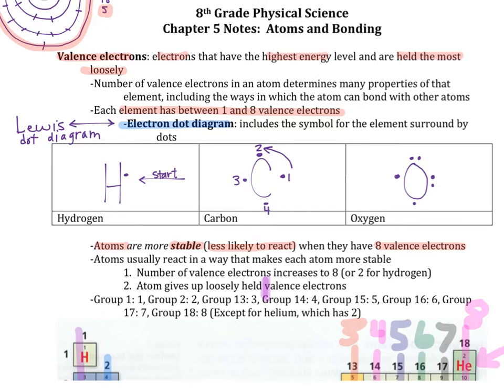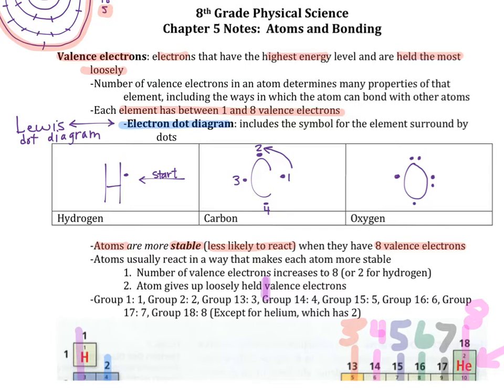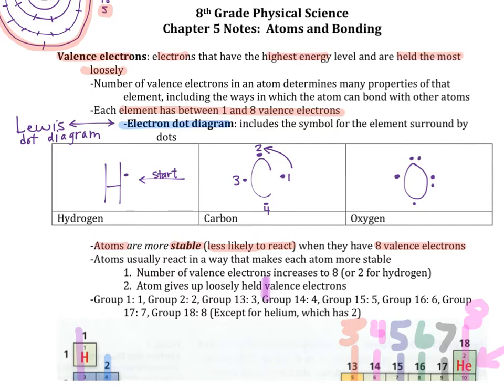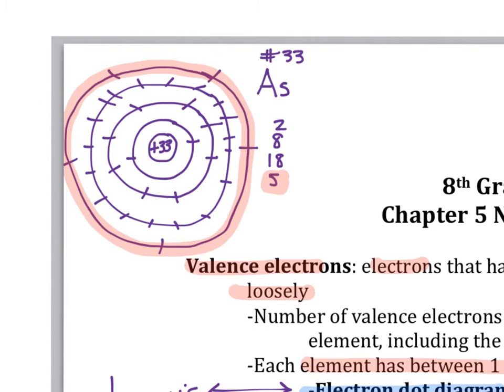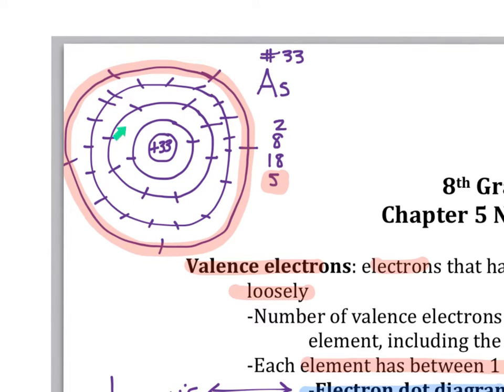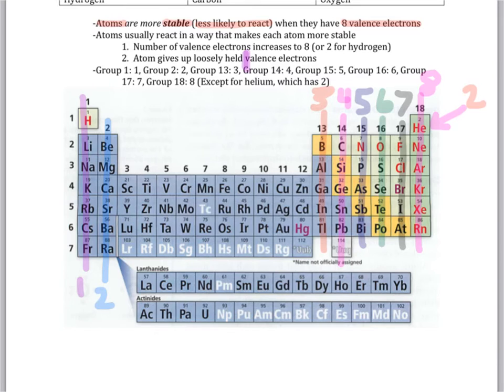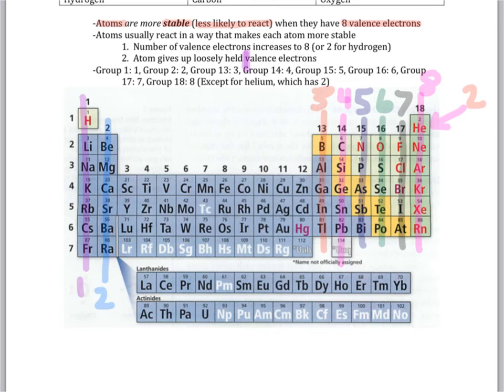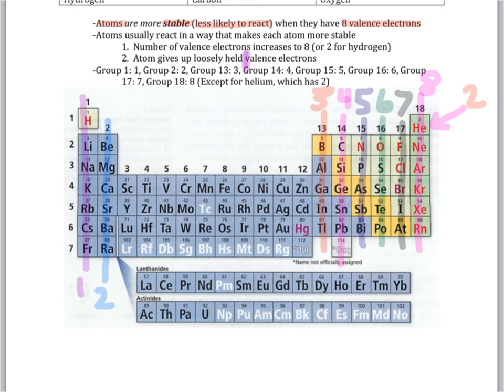8th Grade 5-1